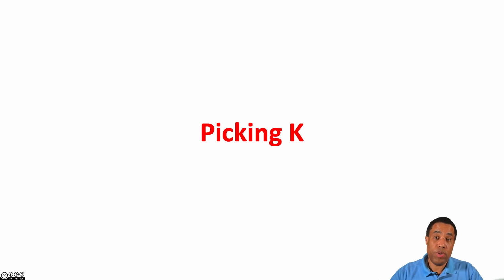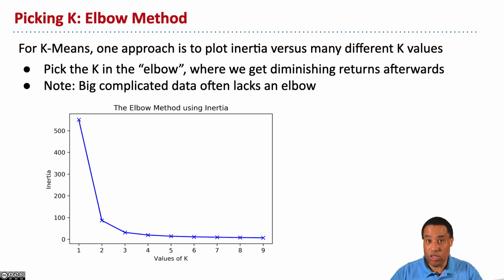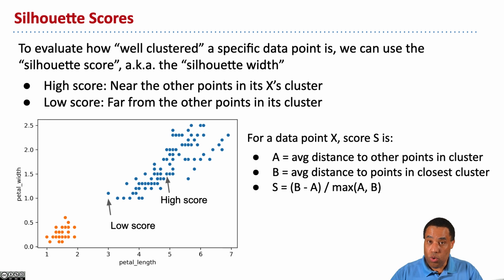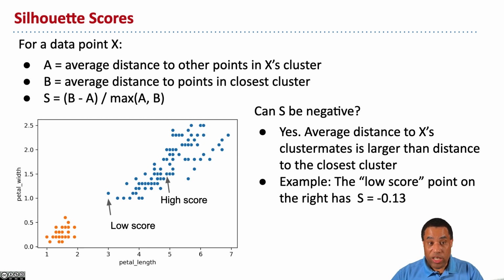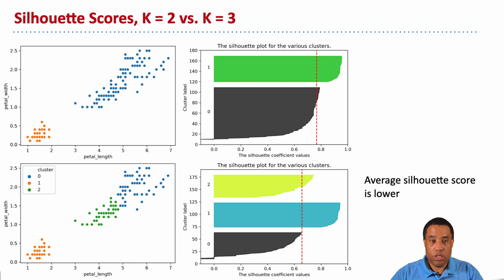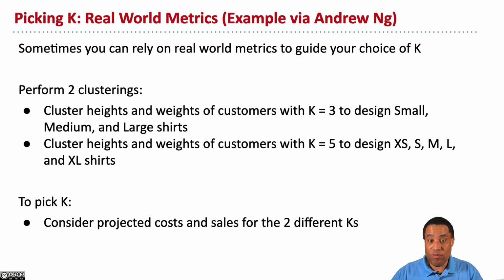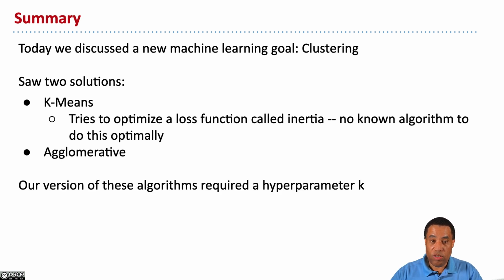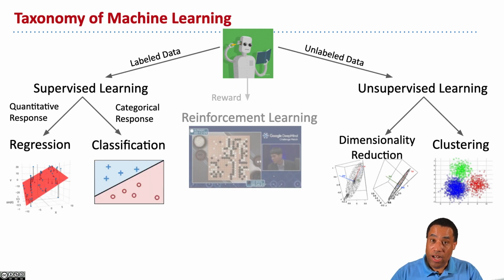23.5 Picking K – Data 100, Fall 2020